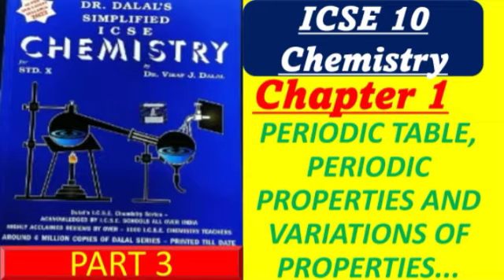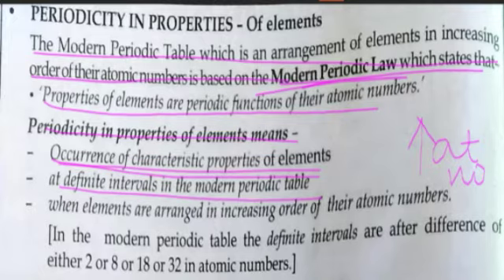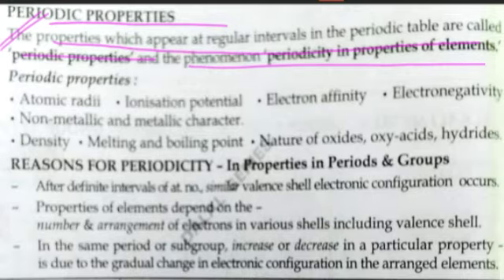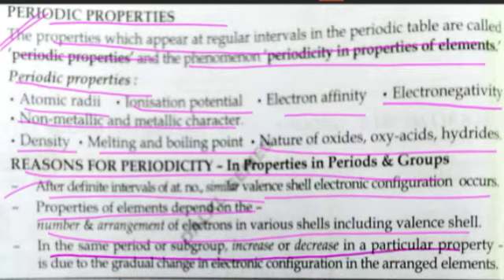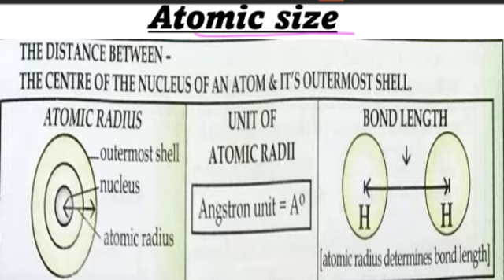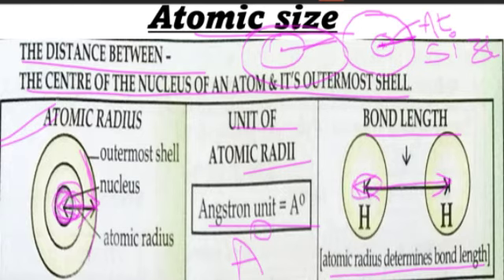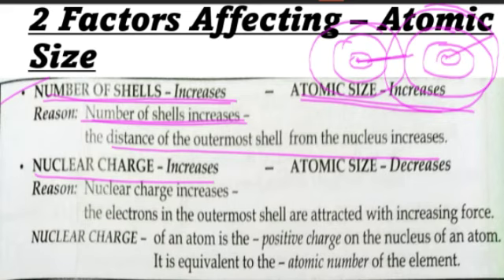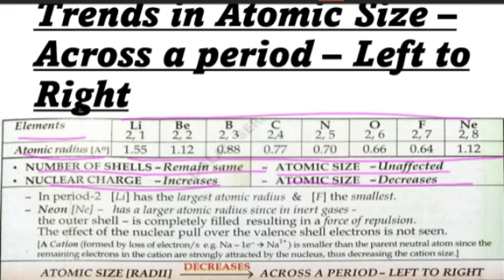| CH 1 : PERIODIC TABLE , PERIODIC PROPERTIES AND VARIATIONS OF PROPERTIES | VIRAF DALAL BOOK | 3 |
SUBSCRIBE , LIKE AND SHARE AND MOST IMPORTANTLY PRESS THE BELL ICON🔔 AFTER SUBSCRIBING SO THAT WHENEVER I WILL UPLOAD MY NEXT VIDEO YOU WILL GET A NOTIFICATION ON YOUR DEVICE.PRESS THE LIKE BUTTON👍 .